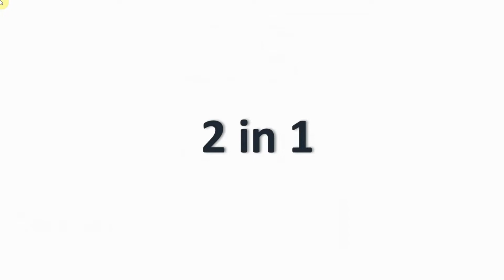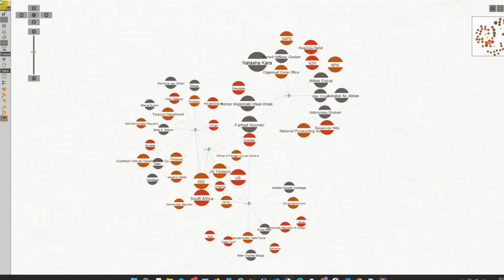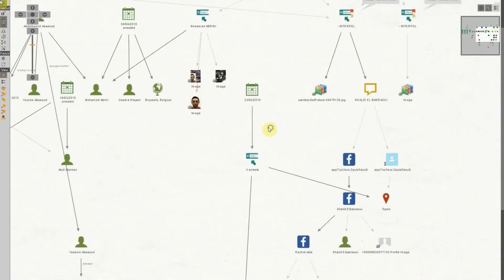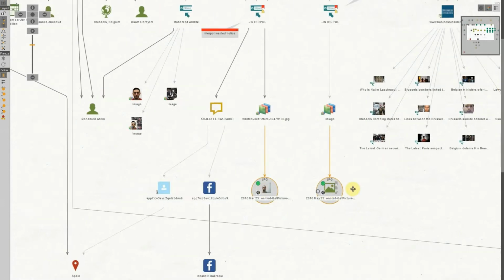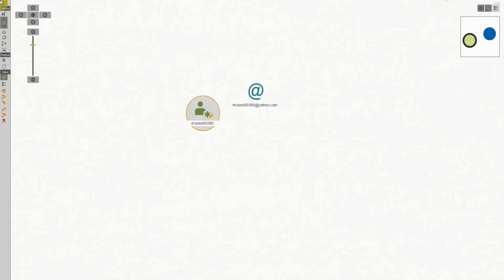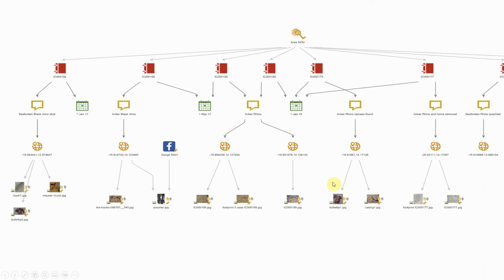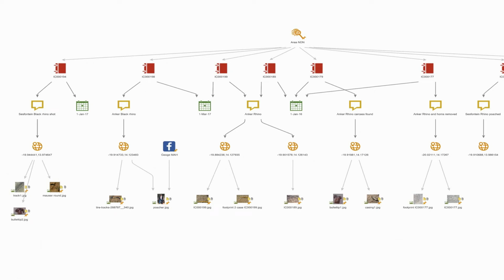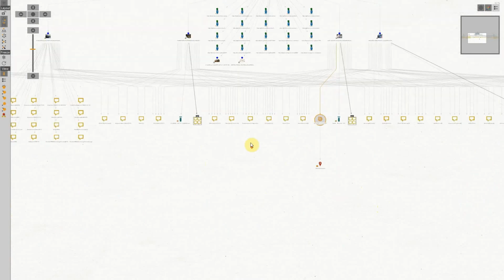Munich Cyber Crime Conference (M3C) presentation recording